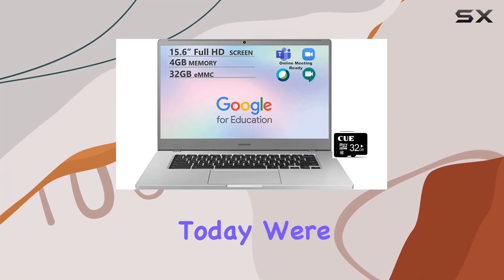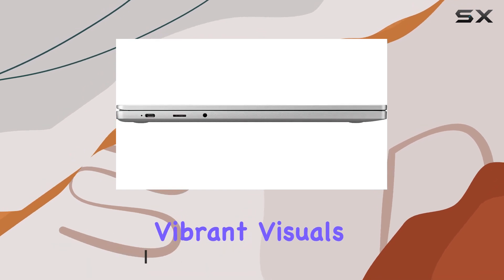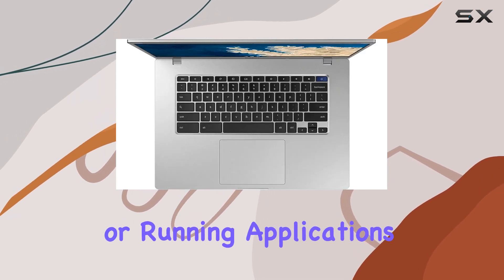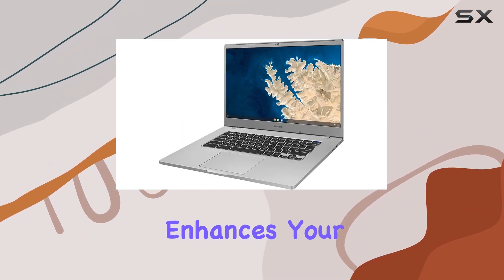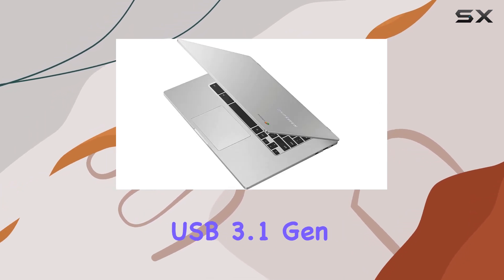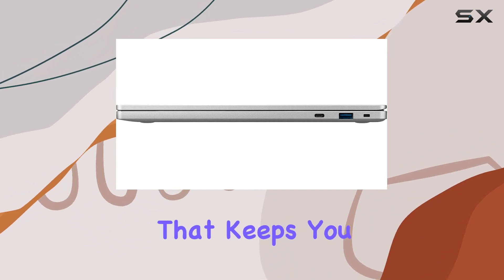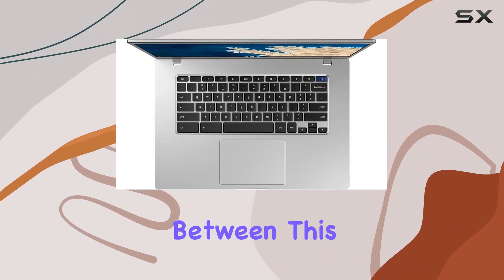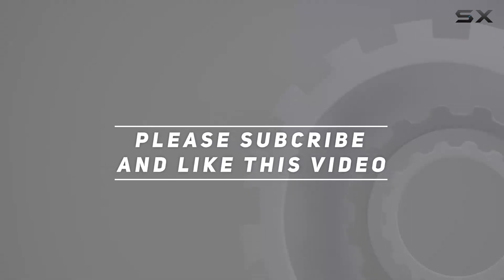Samsung Chromebook 4+ 15.6" Full HD - Unleashing the Power of Chrome OS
0:00 Intro
0:06 Review

Things that we mentioned in this video:
SAMSUNG Chromebook 4+, 15.6" : B08NM7YLC7